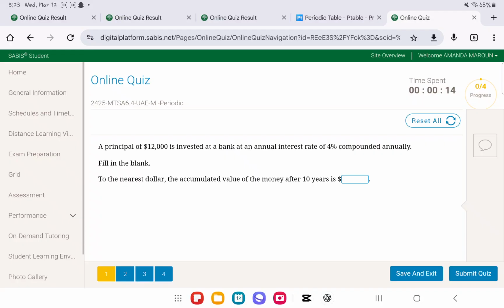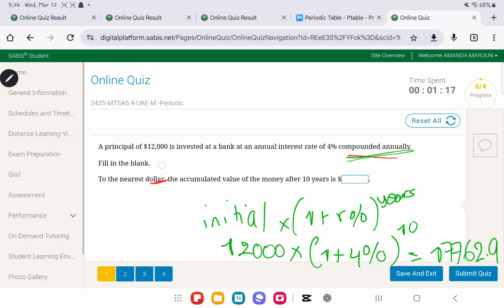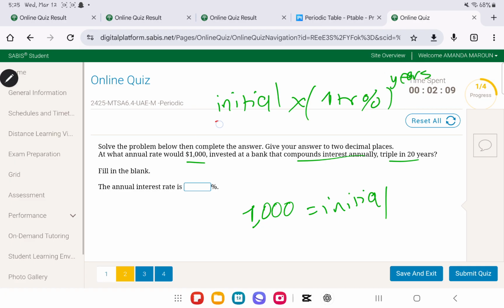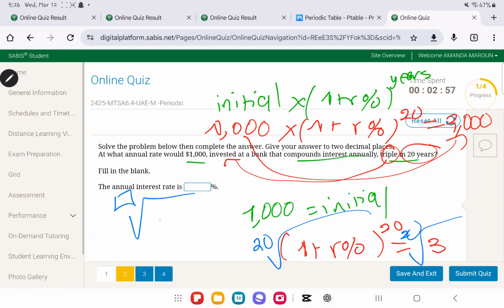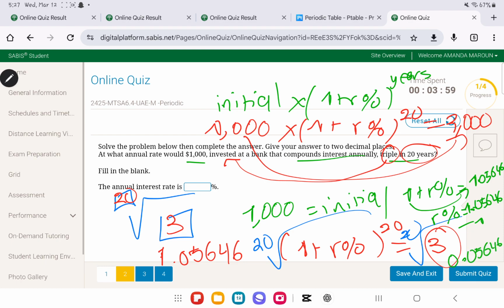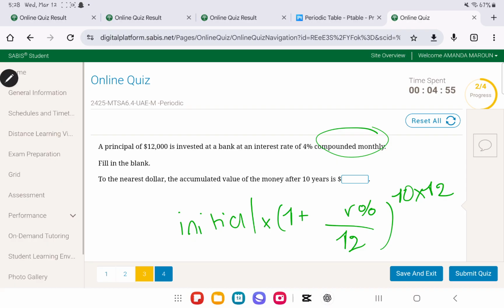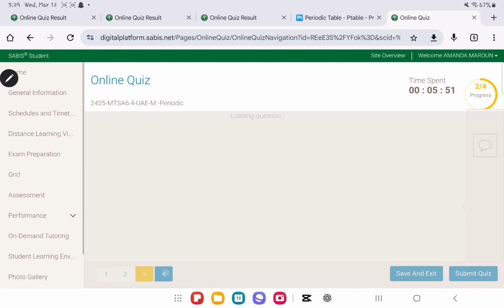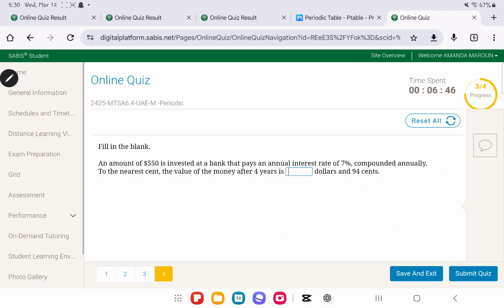Math Algebra Course Practice 6.4 (for those who have a final in it)